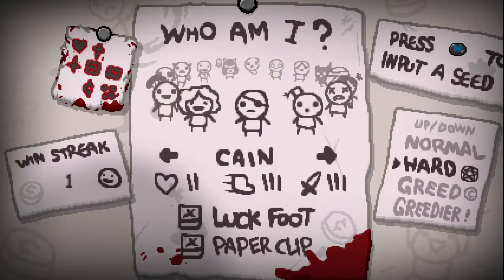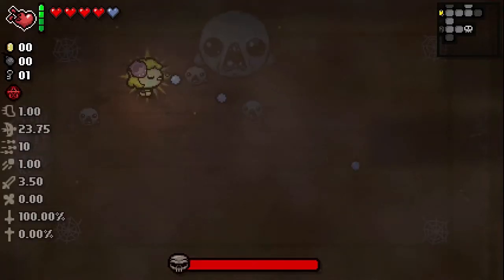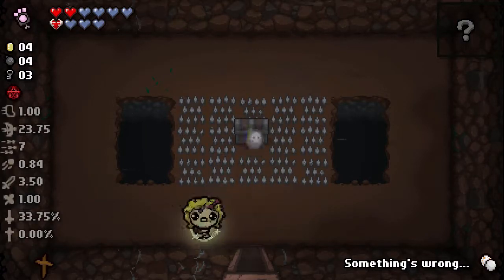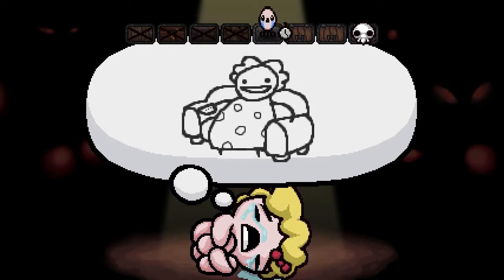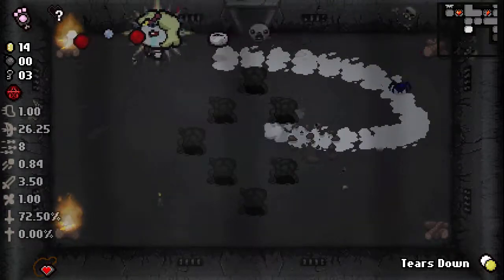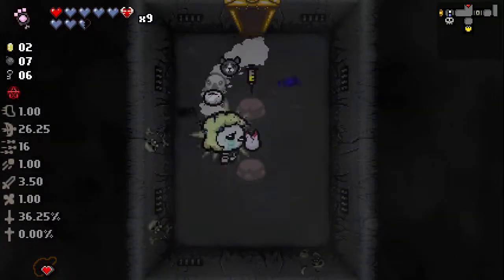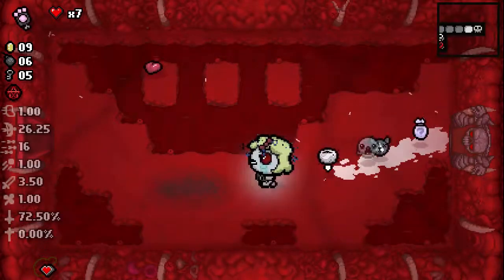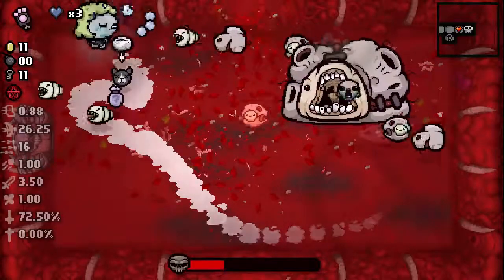Binding of Isaac -- Episode 180: Matriarch Problems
In this episode, we take on a Hard Mode Maggy run, and try to get to the Chest, but no damage up items makes that difficult, especially against spammy bosses...

Get The Binding of Isaac: Afterbirth at the Steam Store